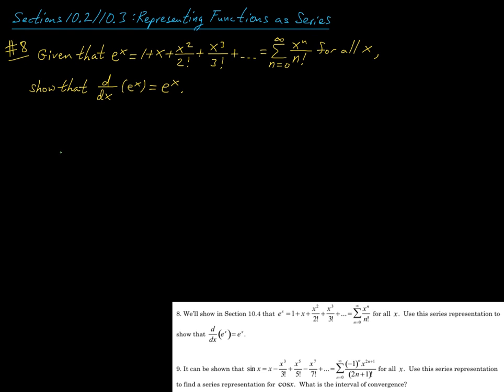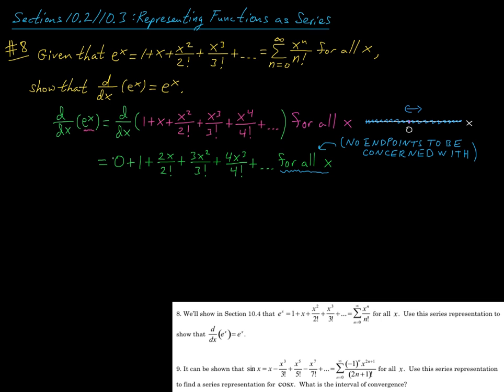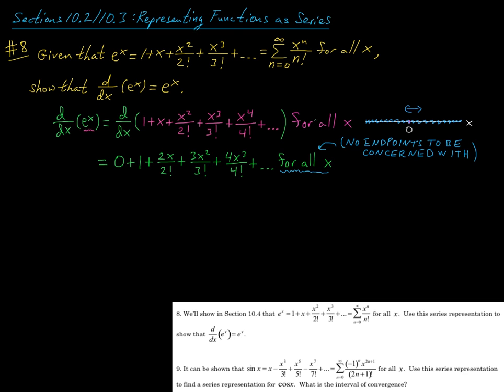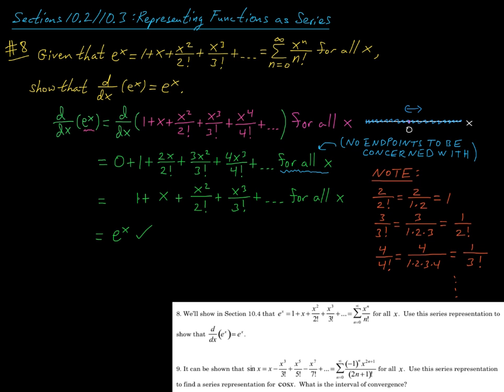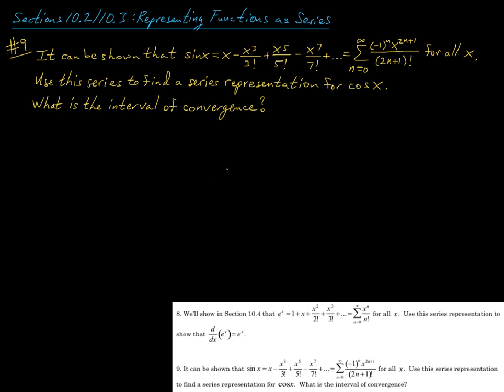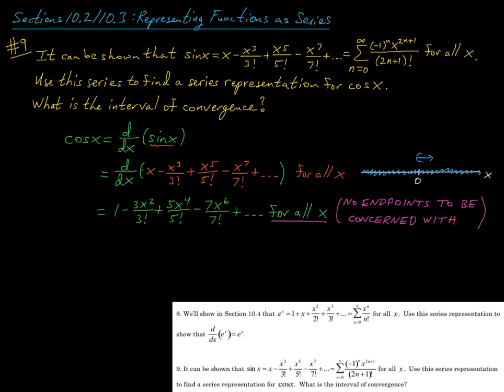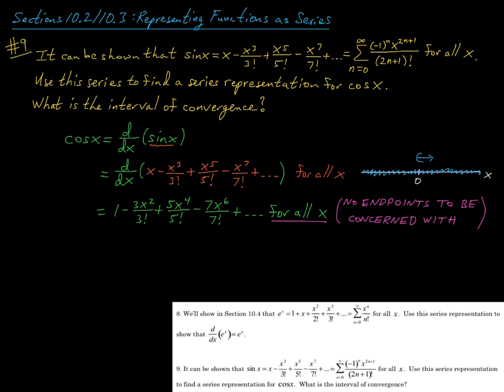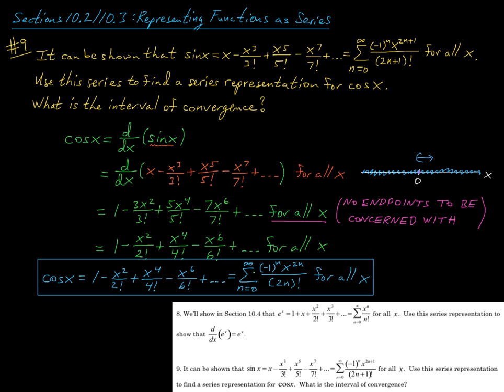Representing Functions as Series #8 and #9